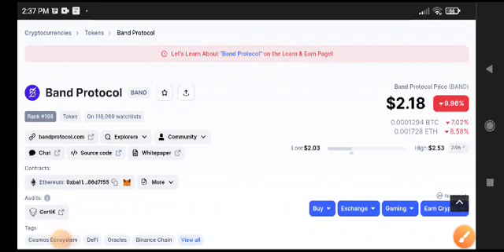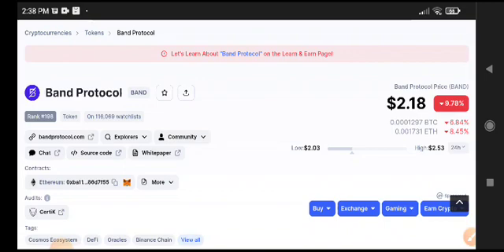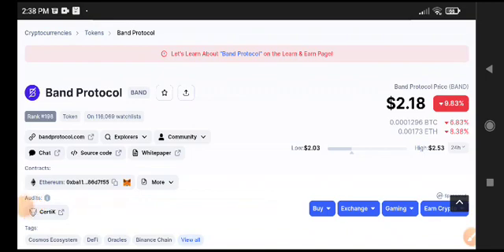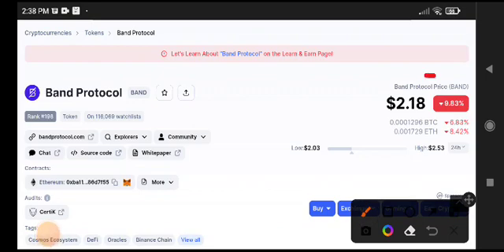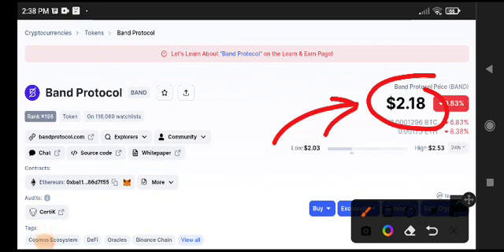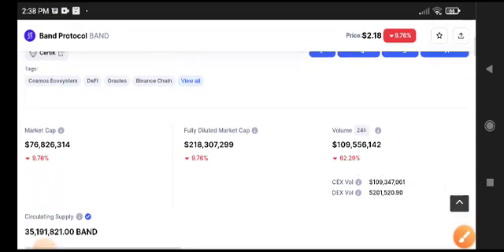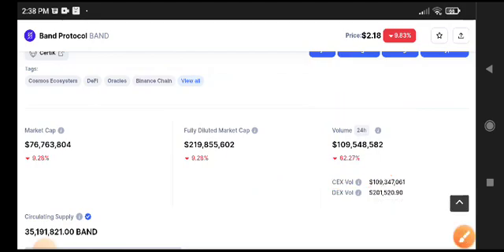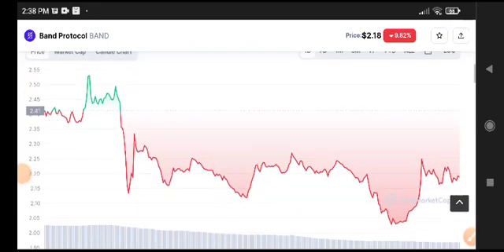Band Protocol Alert News Today! Band Price Prediction